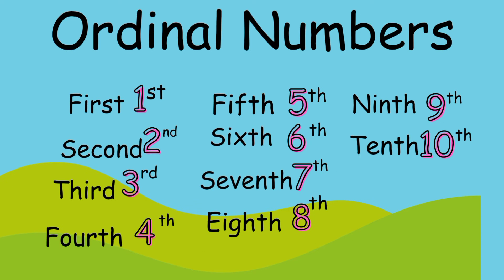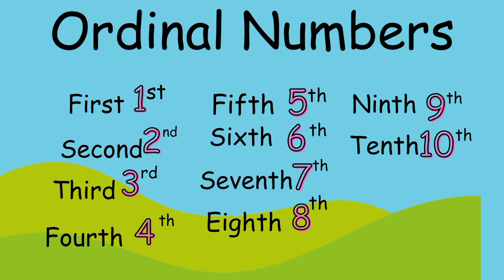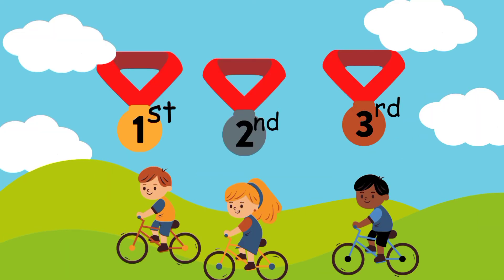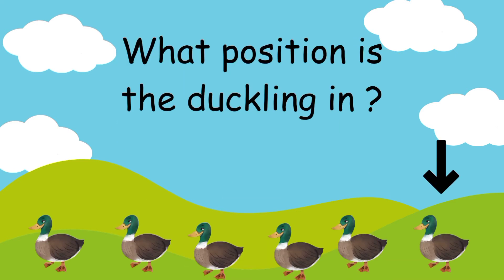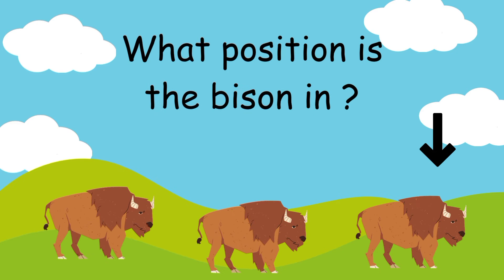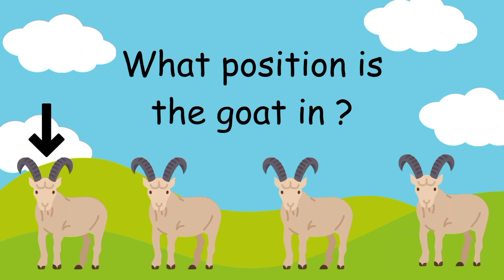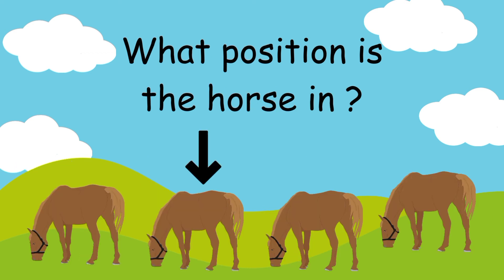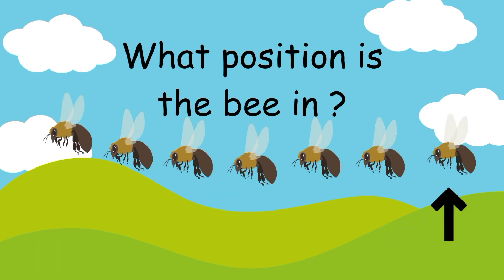Learn numers learn ordinal numbers#learning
Learn ordinal numbers